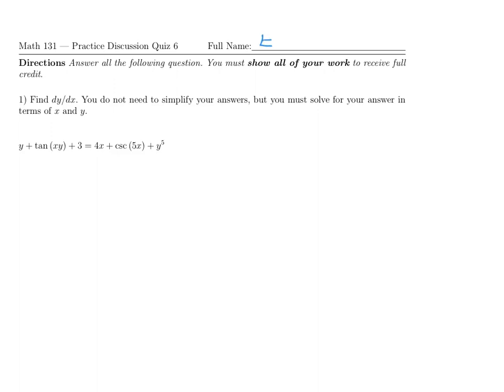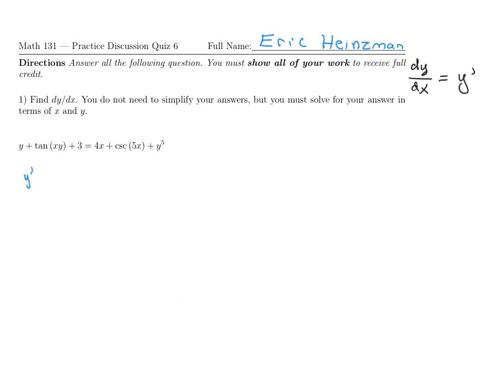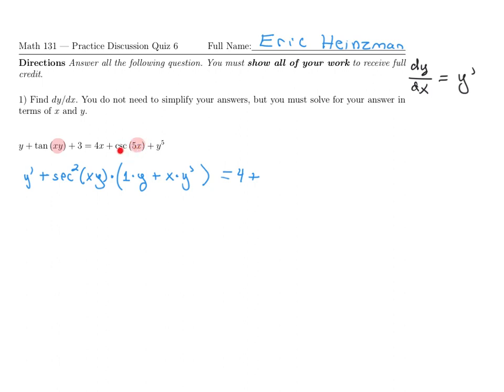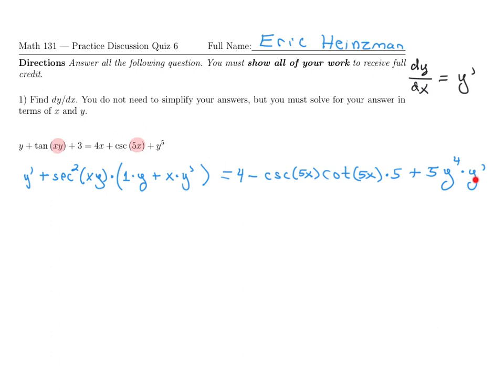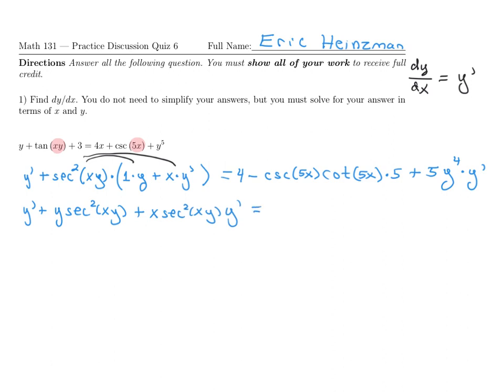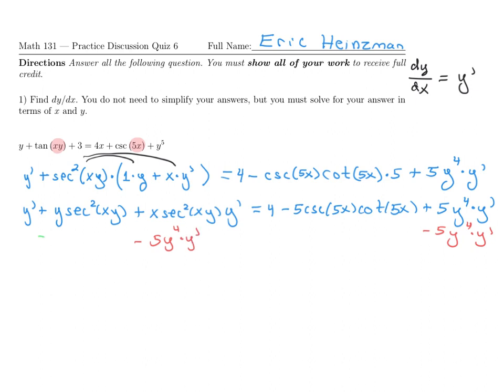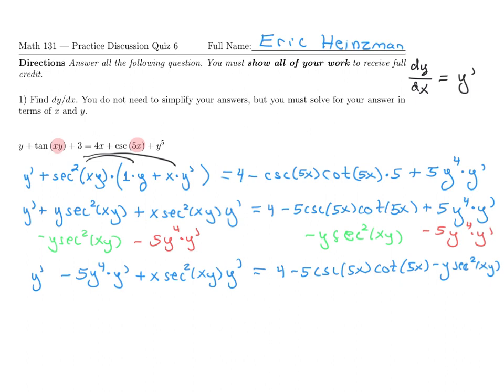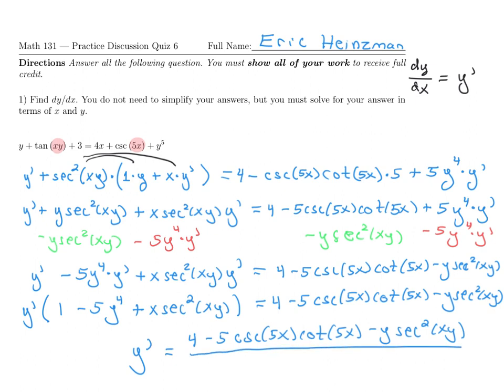Math 131 Practice Discussion Quiz 6